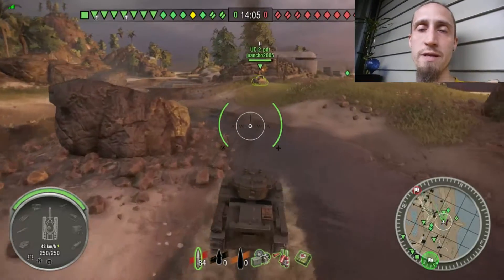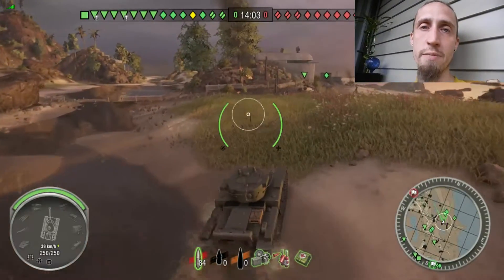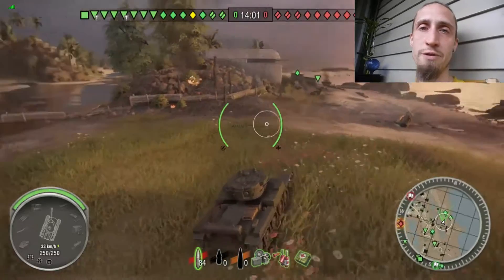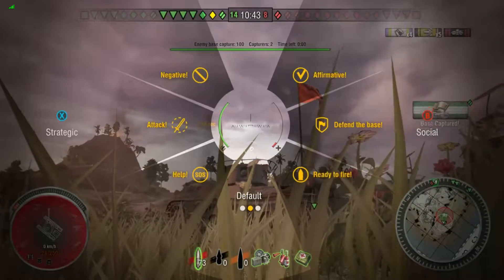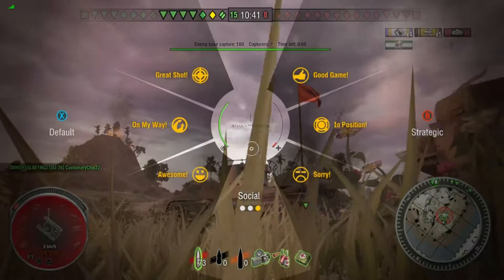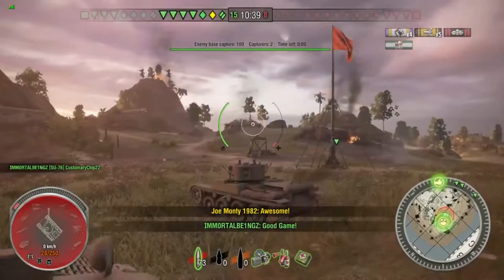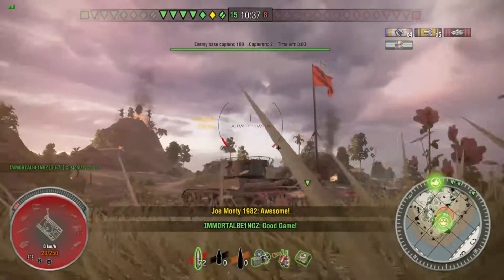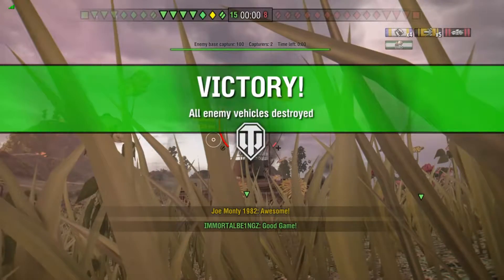How to - Light Tank like a BOSS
This is my tier 3 -  T 46 Russian light tank I'm using a 45 millimeter VT - 42 Canon and a 350 horsepower Mt - 5 - 1 engine this thing is fucking beast.